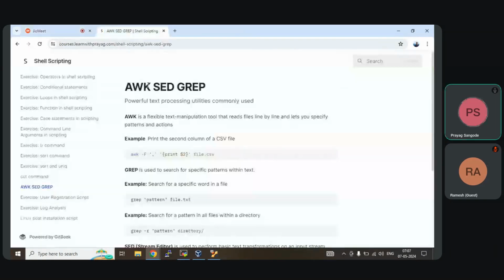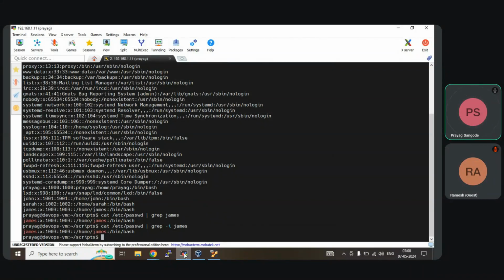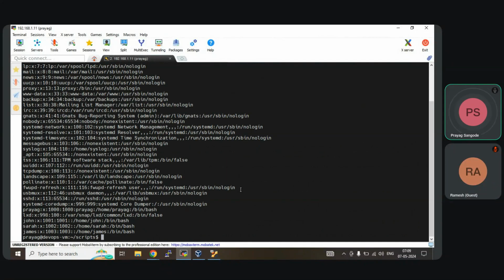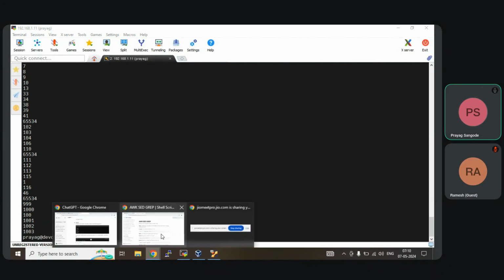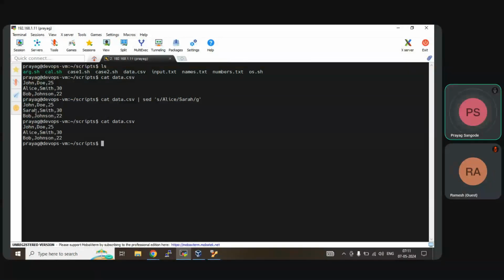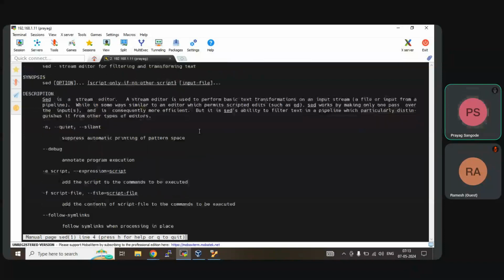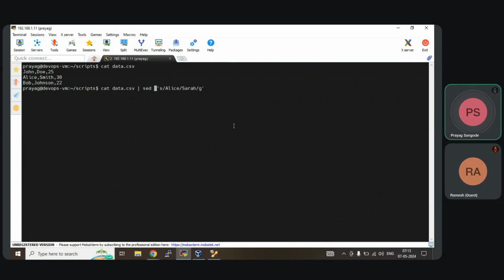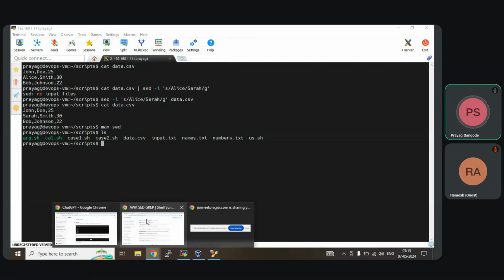March Shell Scripting awk sed grep